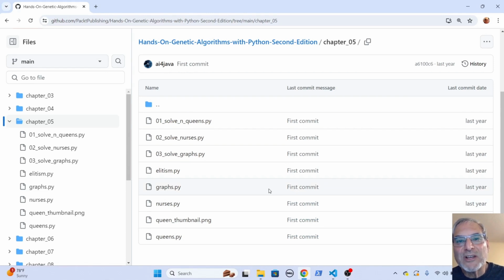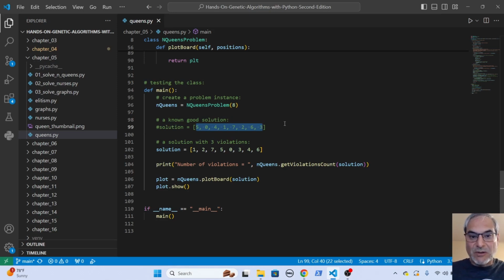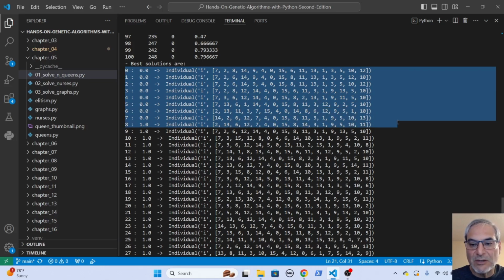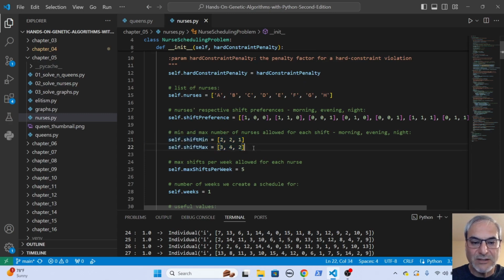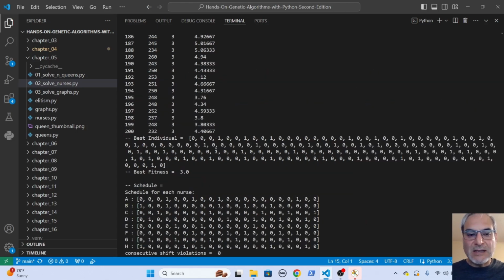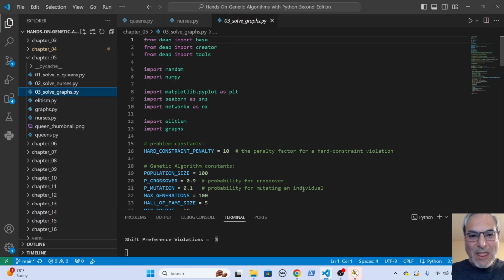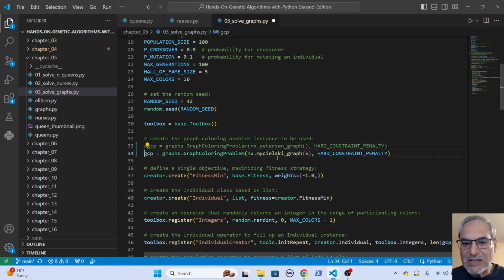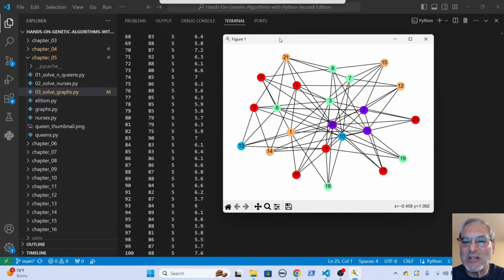5. Constraint Satisfaction